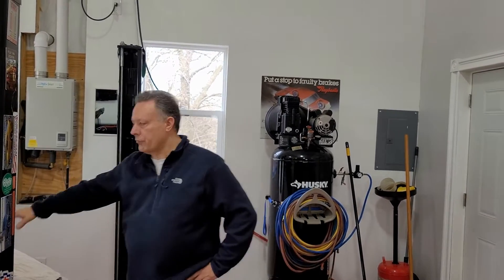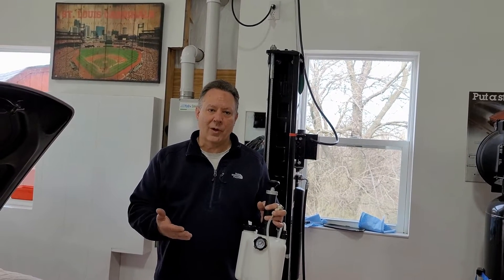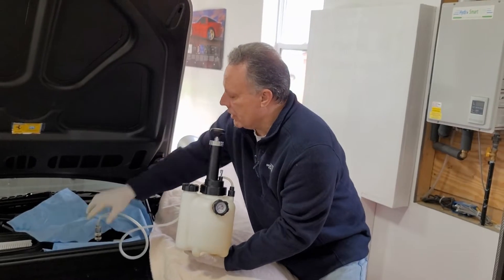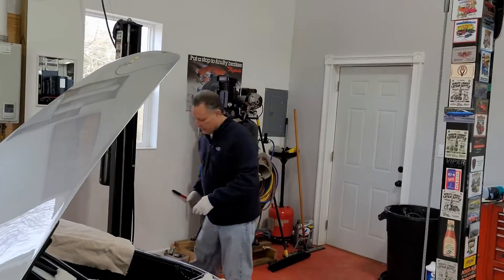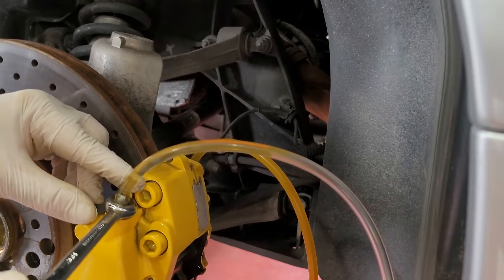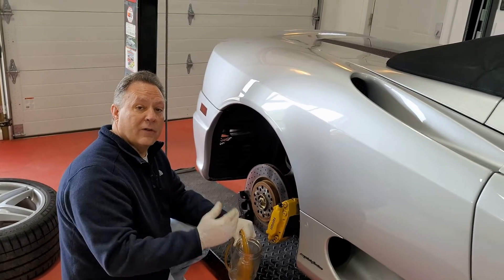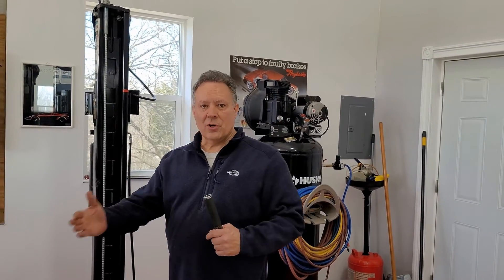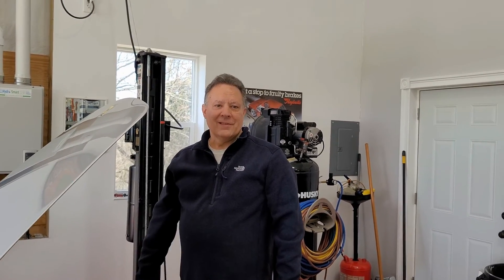Ferrari 360 Brake Bleeding Procedure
Brake Fluid Valvoline Synthetic Dot 4
Tool Made by ABN Auto Body Now Manual Brake Fluid Bleeder 3L P/N ABN 1842